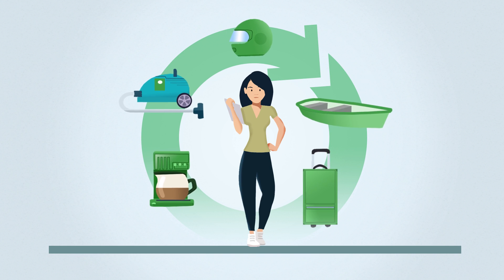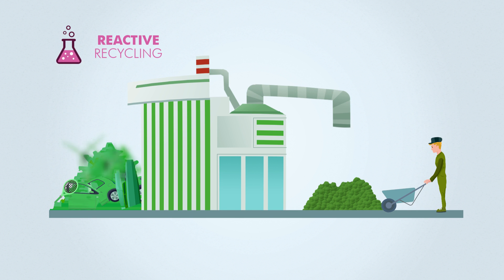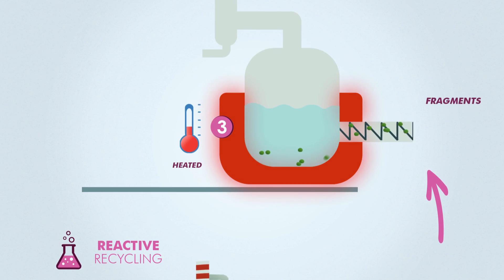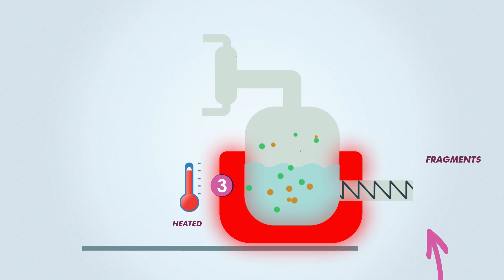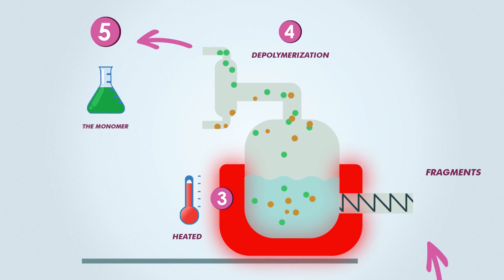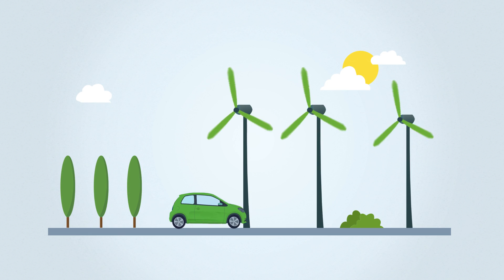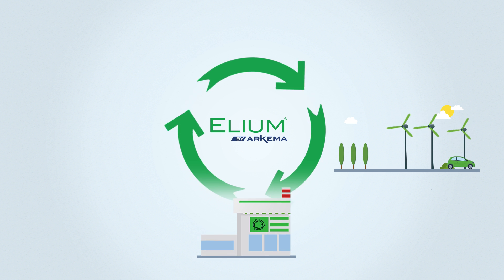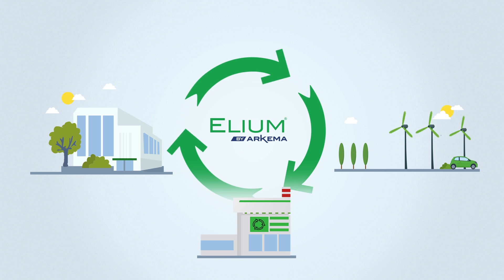Elium®, the resin which makes composites recyclable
In 2min15, become an expert on the processes for manufacturing Elium composite parts, and above all on the recyclable nature of this latest generation product.